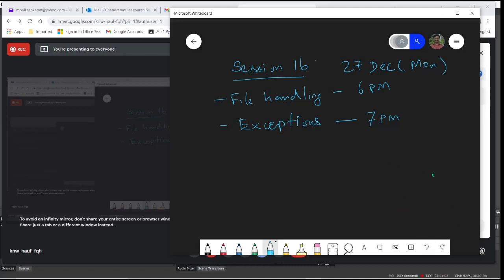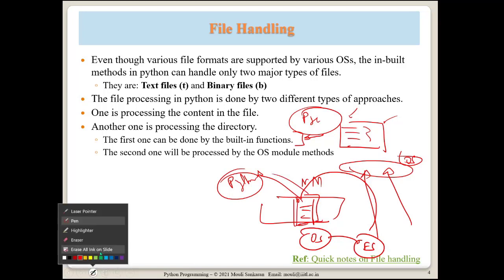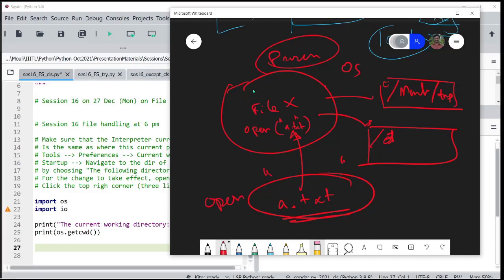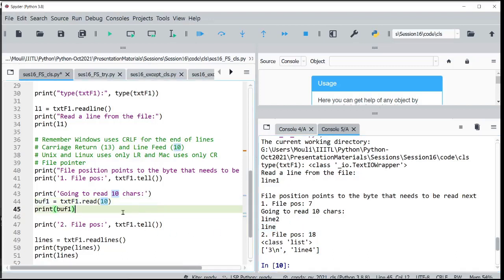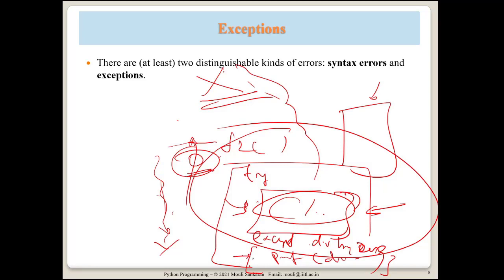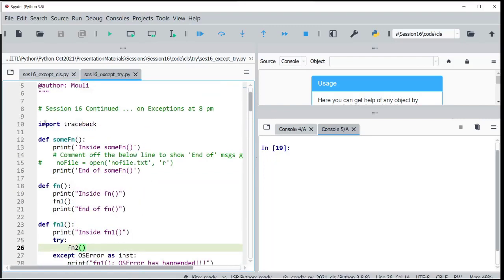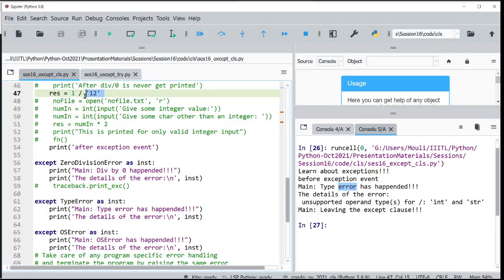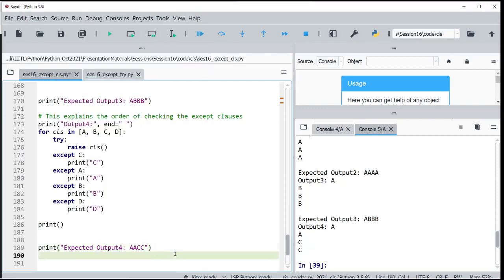Session 16 - File handling and Exceptions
This lecture covers the following:

File Handling
File modes in Python
Buffering
Exceptions
References